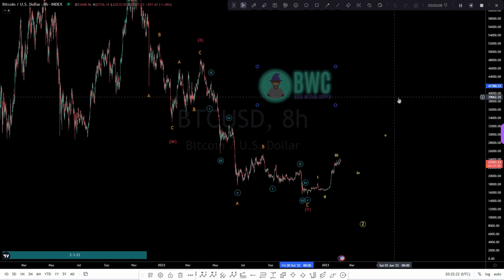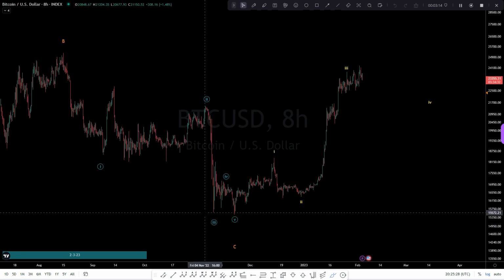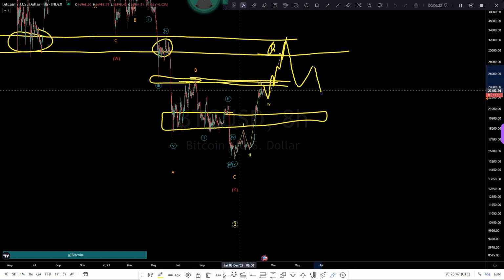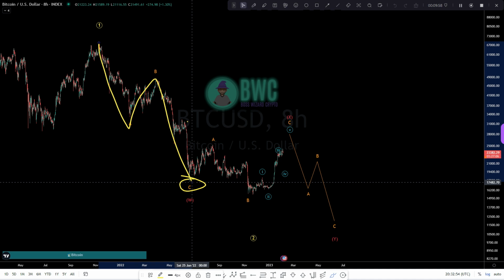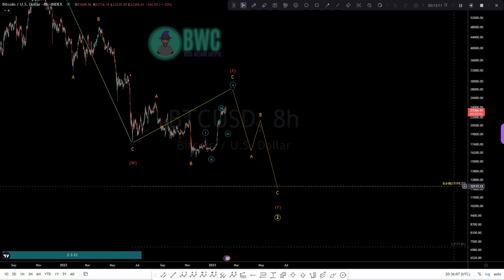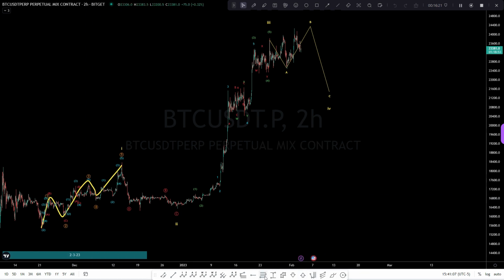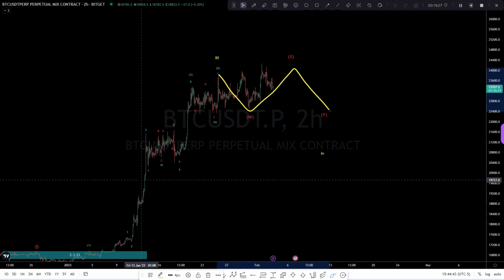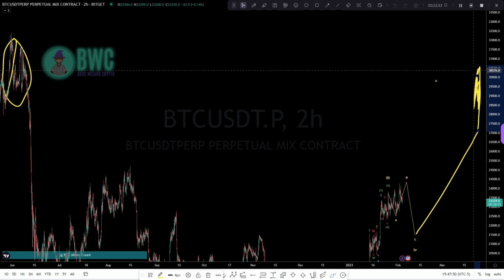The Case for A Bitcoin Bottom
Bitcoin Elliott Wave analysis as of February 3rd 2023.   My discord is for serious members only, who seriously want to learn how to count and trade crypto currencies the right way. Your first month is free!  If you'd like to take on that challenge, check us out